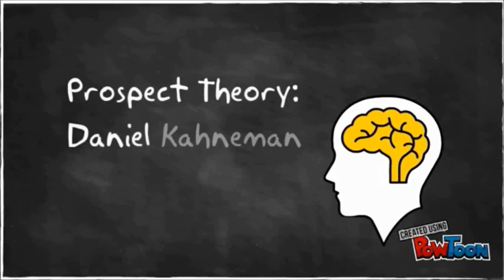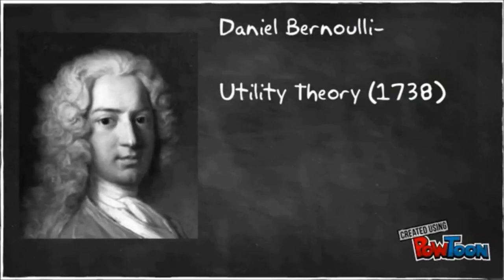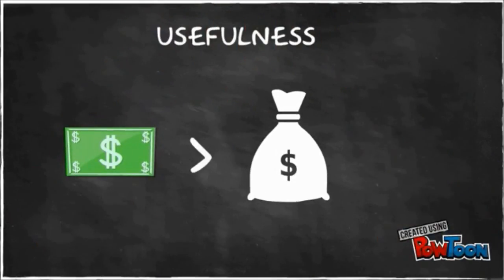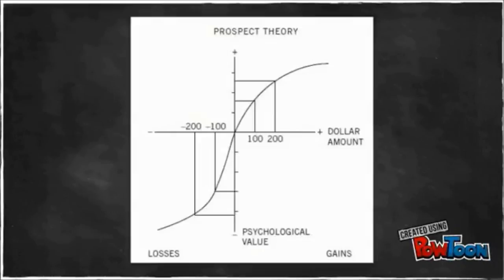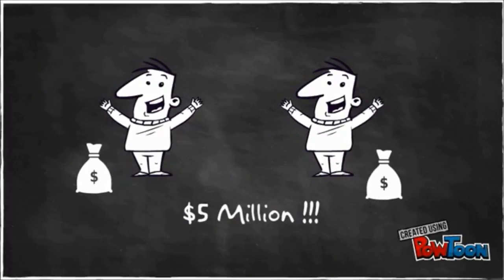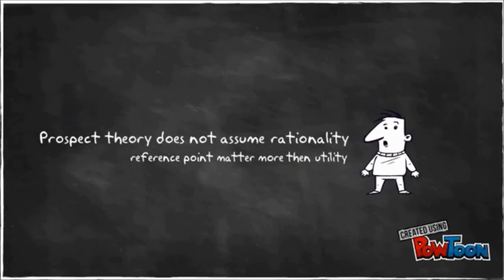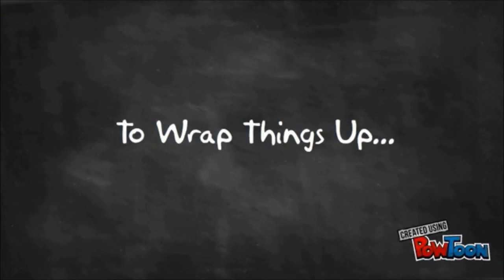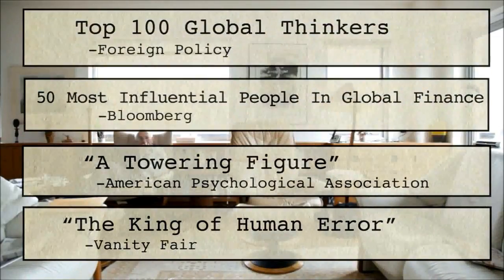Prospect theory final project!!!!!!!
THE ACTUAL VERSION YOU NEED